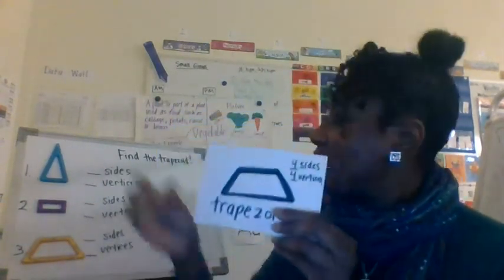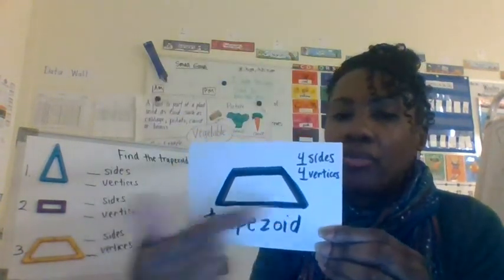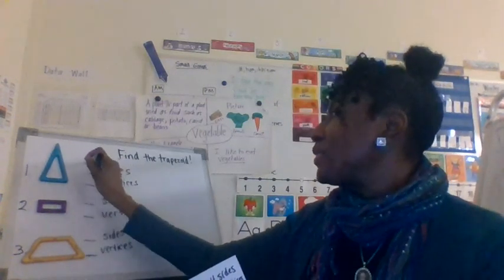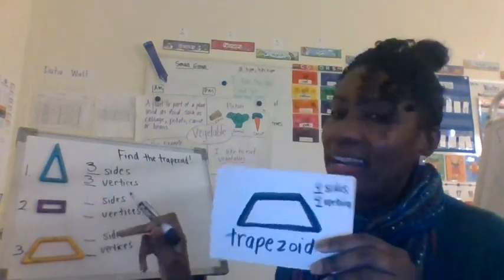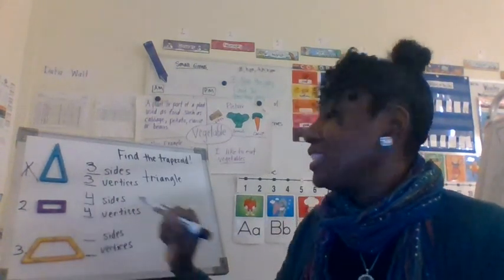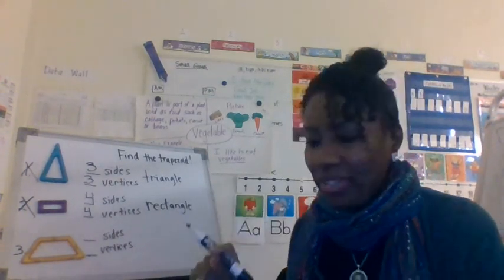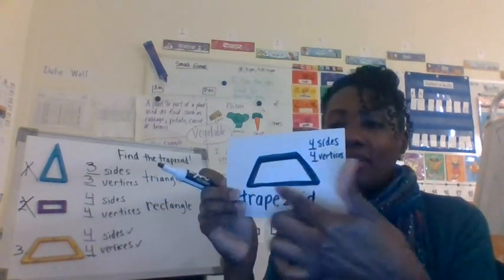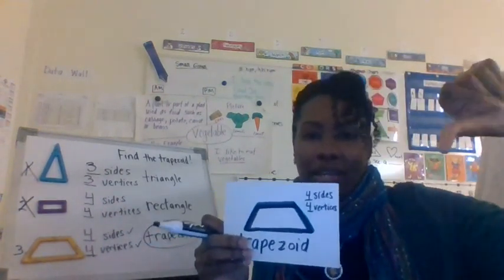Ms. Q- trapazoid lesson